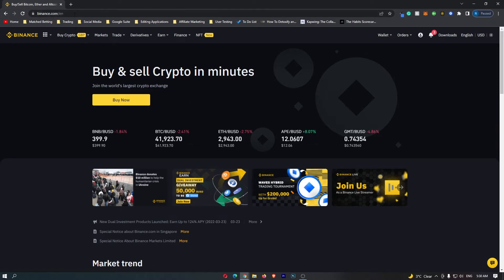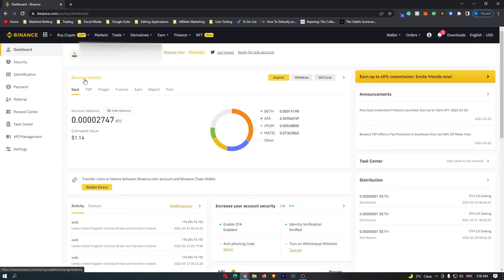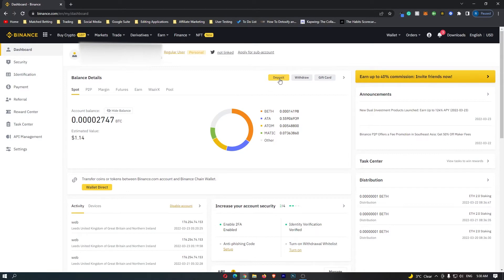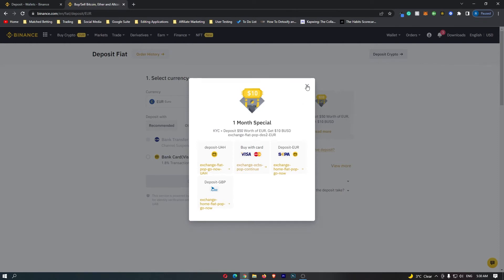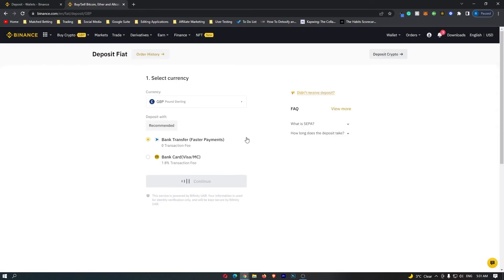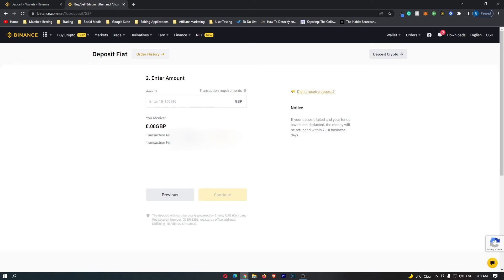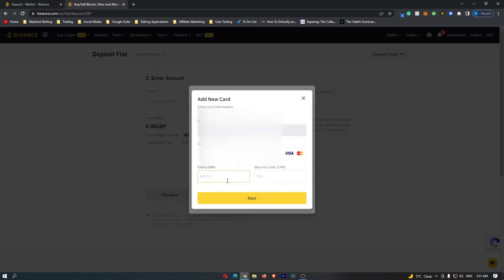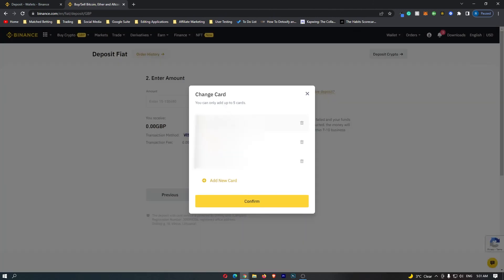How to Add Bank Card Details to Binance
In this tutorial I will show you How to Add Bank Card Details to Binance